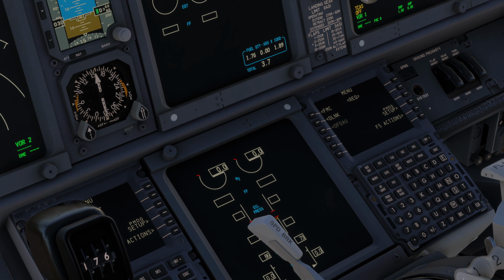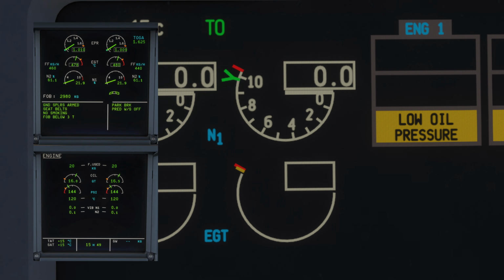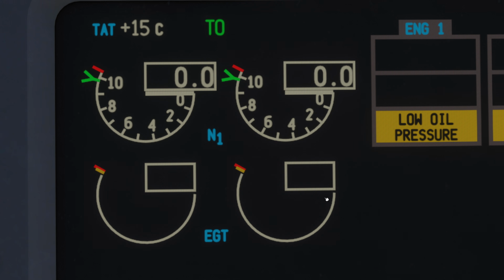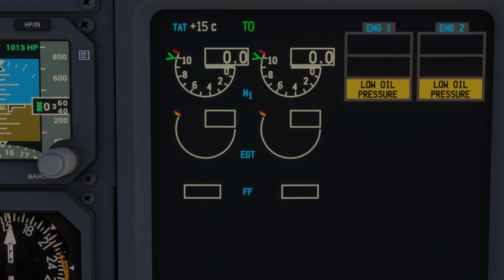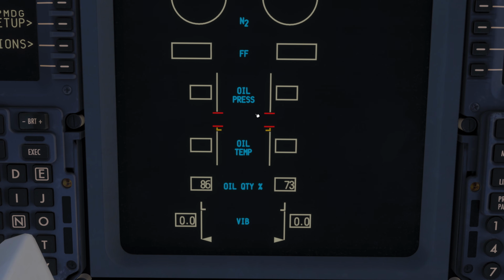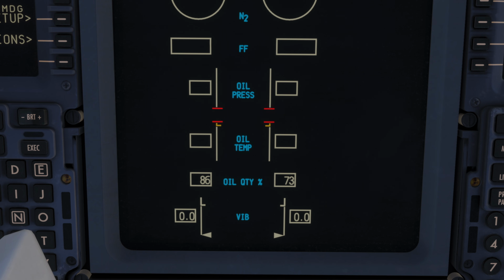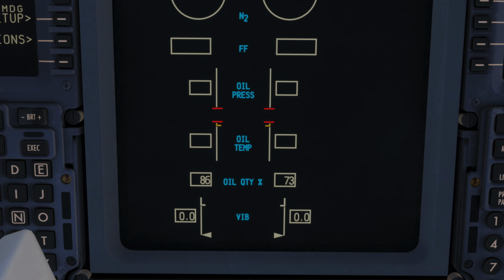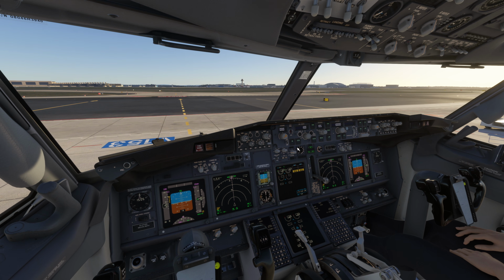WHAT does each Engine Indication mean and WHY DO WE NEED THEM? | Real Airline Pilot Explains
My system specs:
RTX4090
64GB RAM

My hardware:
Moza Force Feedback Yoke | AY210 Handle